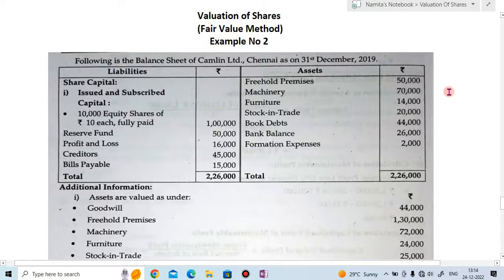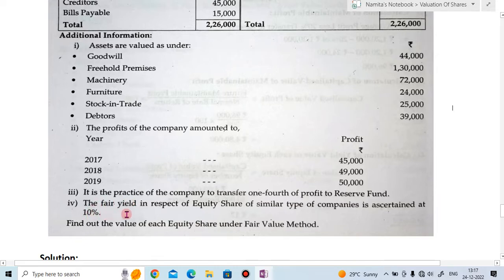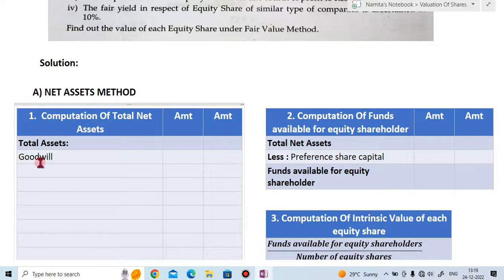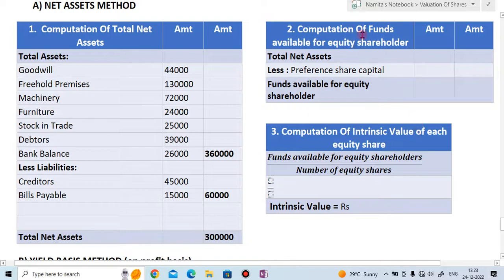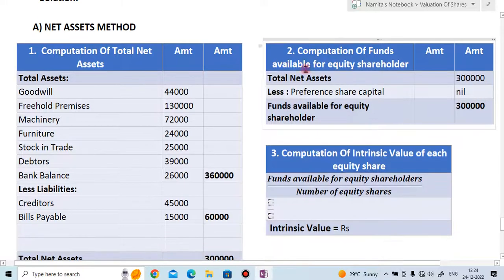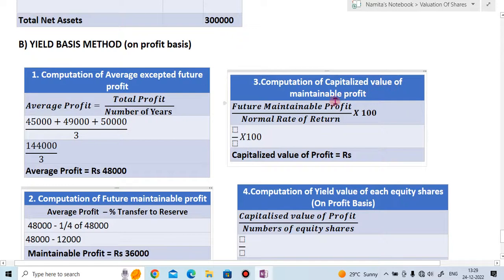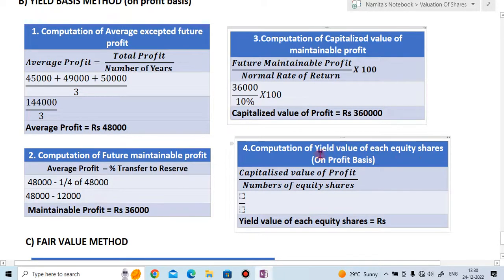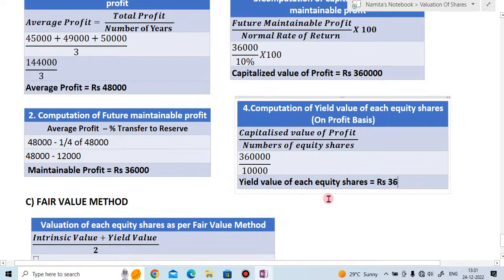Fair Value Method| Valuation of Shares|S YBCOM Accounts|Solved Example| Important Example for Exam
Valuation of Shares by Net Assets Method, Yield Basis Method and Fair Value Method Example no 1